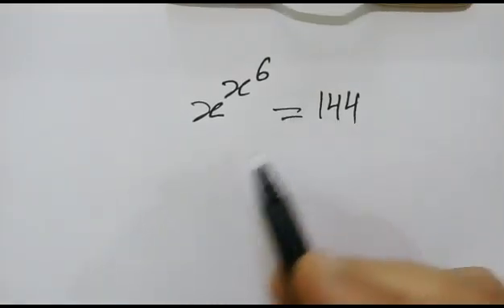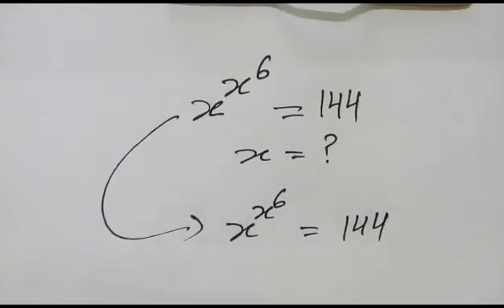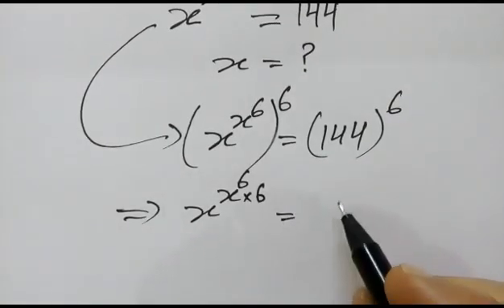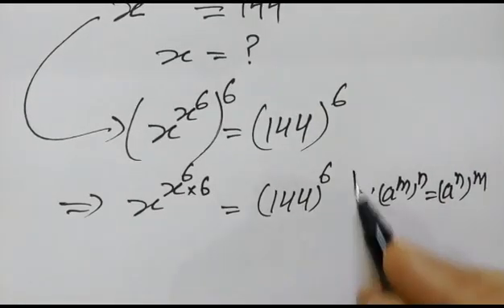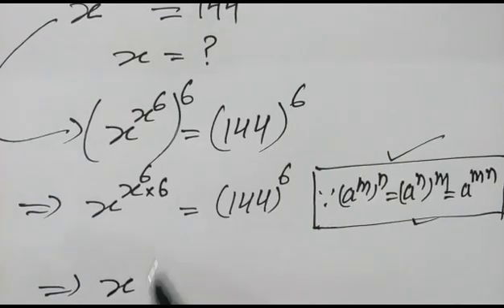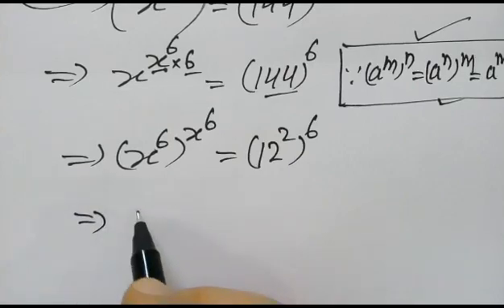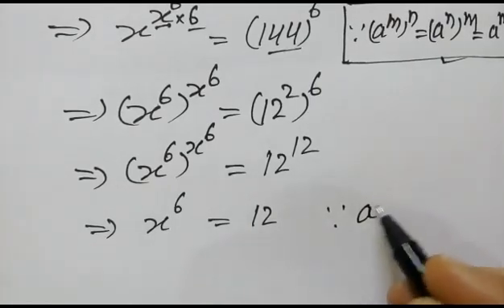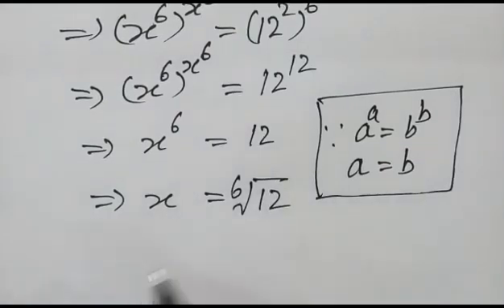Exponential Equation : (maths Olympiad)